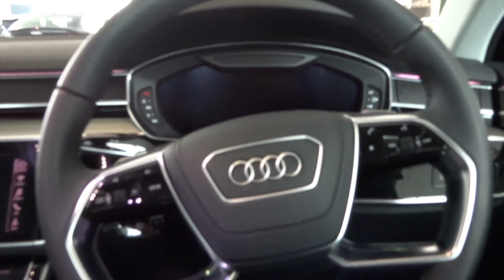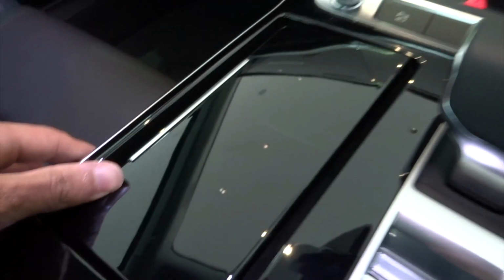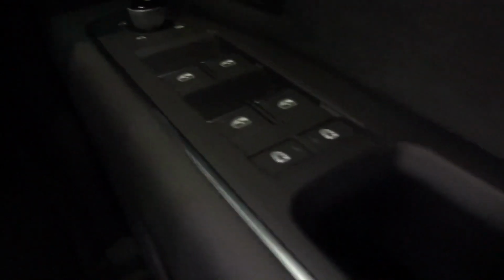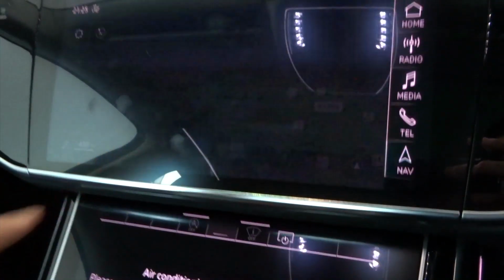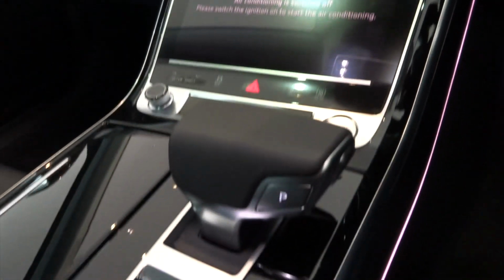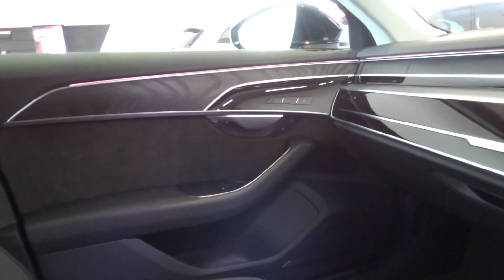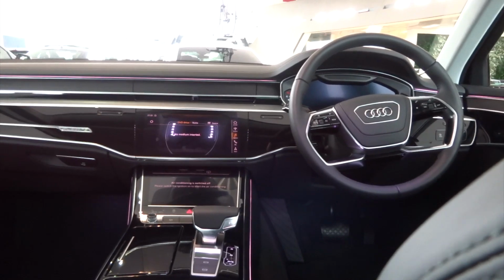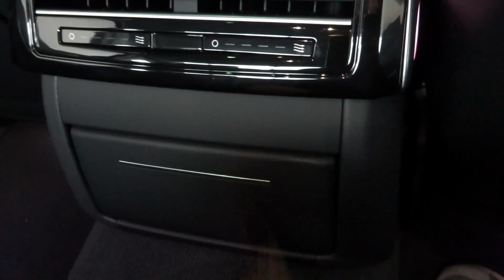2020 2021 Audi A8 S8 V8 tdi quattro REVIEW: SOUND INTERIOR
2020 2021 Audi A8 tdi quattro REVIEW: INTERIOR & TEST DRIVE. This is the 2020 Audi A8.

The Audi A8 is a four-door, full-size, luxury sedan manufactured and marketed by the German automaker Audi since 1994. Succeeding the Audi V8, and now in its fourth generation, the A8 has been offered with both front- or permanent all-wheel drive—and in short- and long-wheelbase variants. This video is similar to  carwow supercar blondie shmee doug demuro . The first two generations employed the Volkswagen Group D platform, with the current generation deriving from the MLB platform. After the original model's 1994 release Audi released the second generation in late 2002, the third in late 2009, and the fourth and current iteration in 2017. This is similar to audi a8 audi a8 2019 audi a8 2020 audi a8 top speed audi a8 55 tfsi audi a8 s line audi a8 acceleration audi a8 autobahn a8 a7 audi a7 2019.

Notable for being the first mass-market car with an aluminium chassis, all A8 models have used this construction method co-developed with Alcoa and marketed as the Audi Space Frame.[1]

A mechanically-upgraded, high-performance version of the A8 debuted in 1996 as the Audi S8. Produced exclusively at Audi's Neckarsulm plant, the S8 is fitted standard with Audi's quattro all-wheel drive system, and is available in short- and long-wheelbase form, the latter coming in 2020.

The design of the A8 and A8 L was based on the Audi Prologue concept. Changes include buttons being replaced by a touch screen, and self-parking.

One new feature outside of the United States is Traffic Jam Pilot, consisting of level 3 autonomous driving at speeds up to 60 km/h (37 mph) when on a divided highway. Audi had planned to also include Traffic Jam Pilot in cars delivered to the U.S. starting in 2019, but cancelled those plans due to autonomous driving having a complicated legal, infrastructure and consumer environment in the U.S.

The vehicle was unveiled at the Audi Summit in Barcelona on July 11, 2017, followed by the 2017 Frankfurt Motor Show.[118]

The petrol engine will be a 3.0 L TFSI V6 with 340 PS (250 kW; 340 hp). The 4.0 L TFSI V8 with 460 PS (338 kW; 454 hp) and the 6.0 L TFSI W12 from the Bentley Bentayga, detuned to 585 PS (430 kW; 577 hp) will be available only as dealer orders in Europe (not available directly from Audi's websites). Diesel engines will be a 3.0 L TDI V6 with 286 PS (210 kW; 282 hp) and lifted from Audi SQ7 and Bentley Bentayga Diesel, the 4.0 L TDI V8 with 435 PS (320 kW; 429 hp). Like the previous generation, all cars will feature all-wheel drive and an 8-speed Tiptronic automatic.

German models went on sale in November 2017, while pre-orders began on October 5, 2017. Early engine models included 55 TFSI (3.0 TFSI) quattro, 50 TDI (3.0 TDI) quattro.

The new A8 went on sale in September 2017. The estimated UK base price is £70,000.

The Audi A8 L arrived in the U.S. on October 5, 2018, with deliveries started in November.